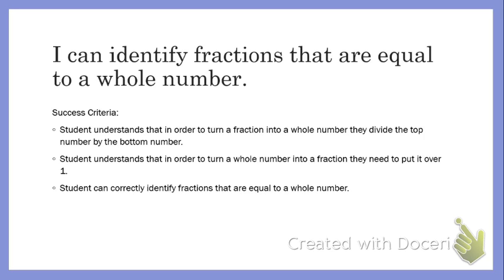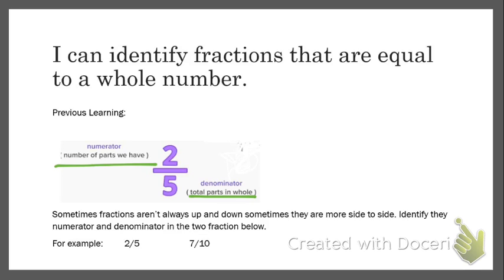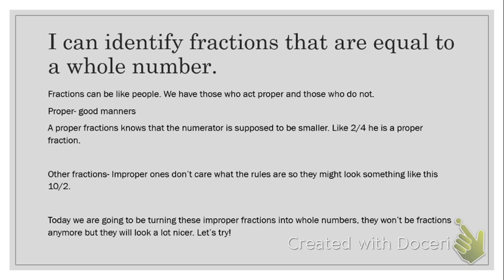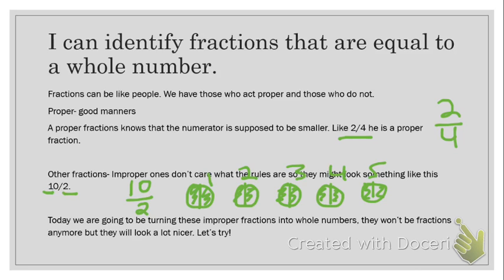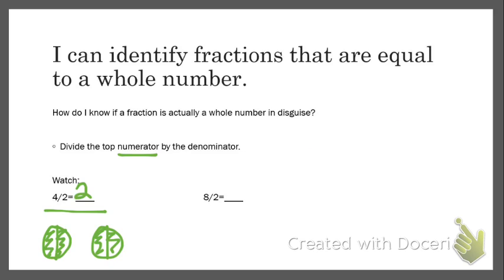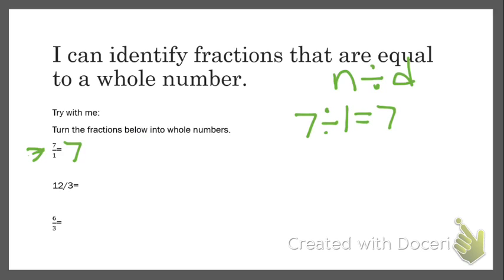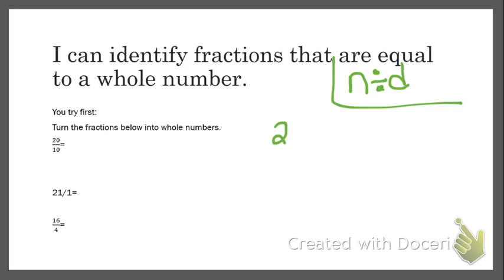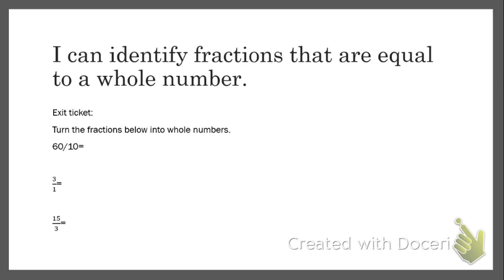Identifying Whole Numbers Disguised as Fractions